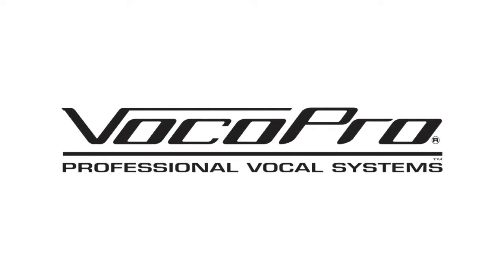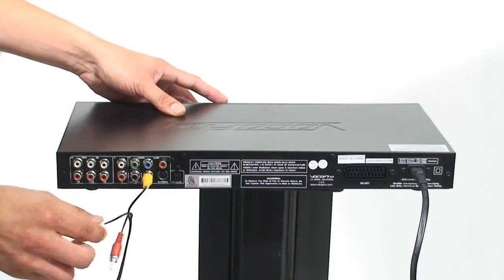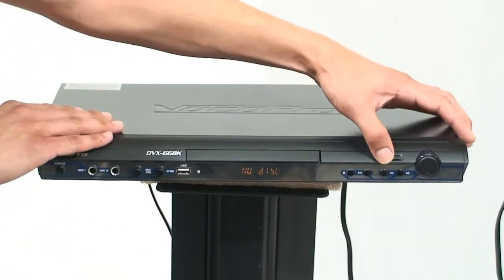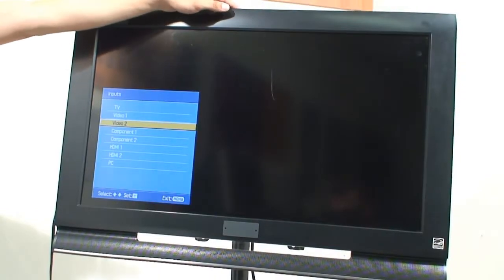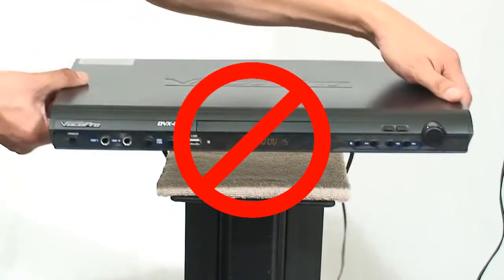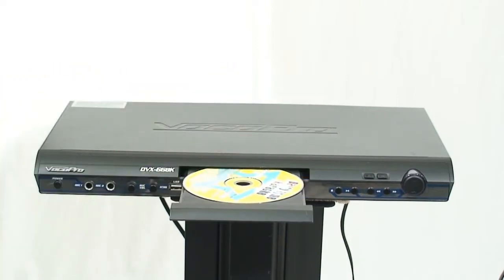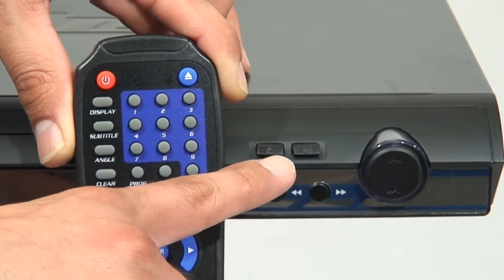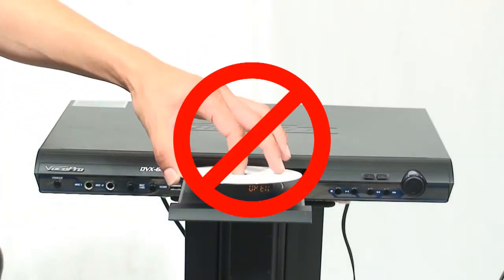DVX 668K basic setup and care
This video covers the basics of setup and care for the VocoPro DVX-668K.